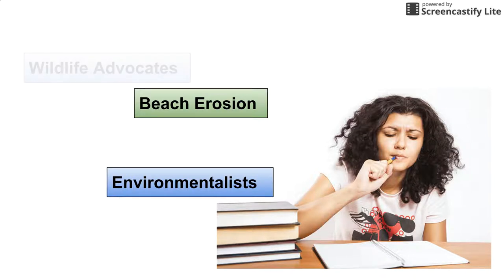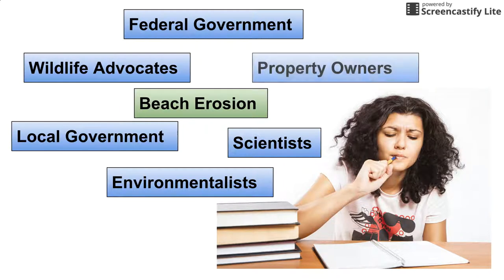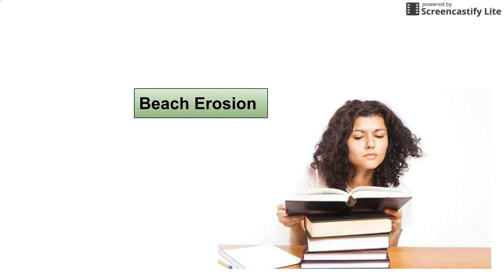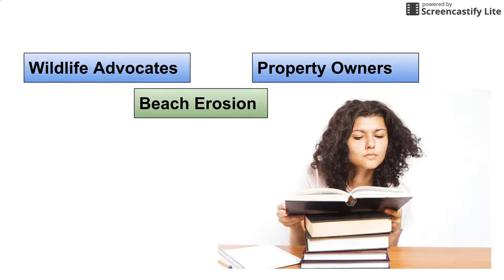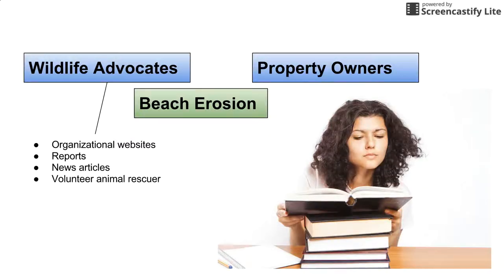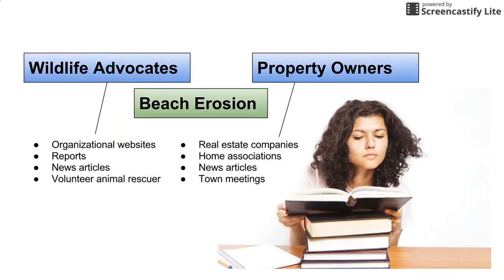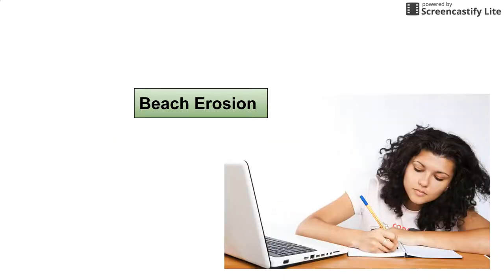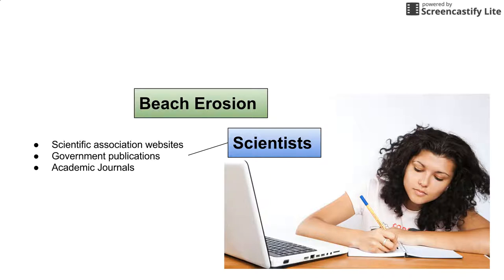Strategic Searching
Information Literacy module, Strategic Searching - identifying the relevant and credible voices in a scholarly conversation, and where to access those perspectives.